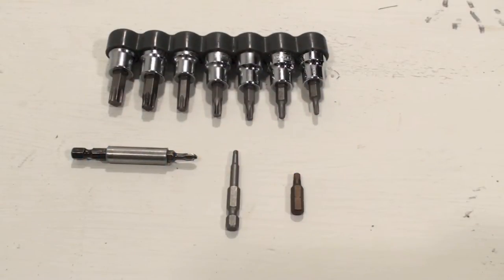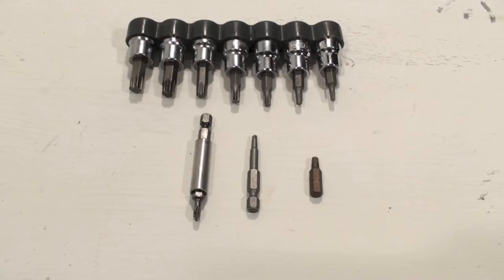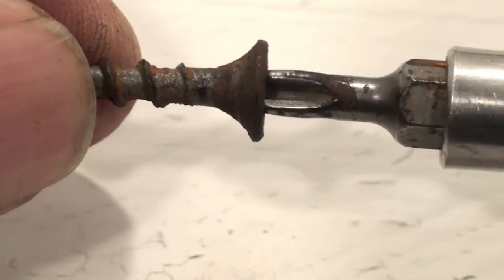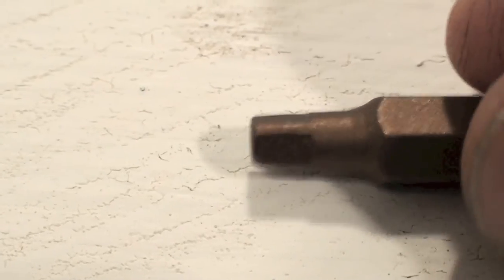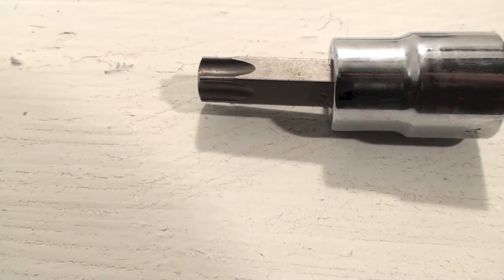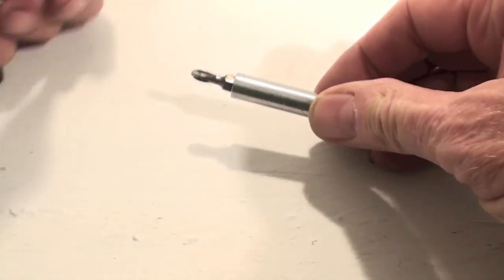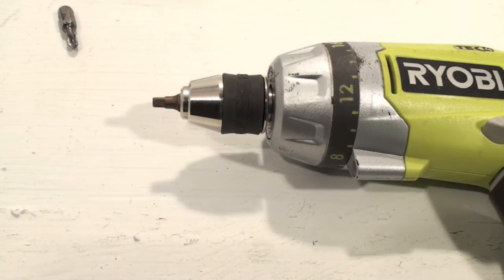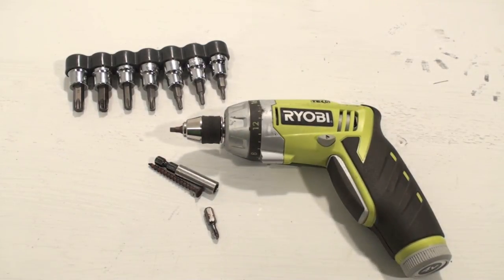Square and torx drivers explanation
I show the different square and torx drivers used to drive screws.